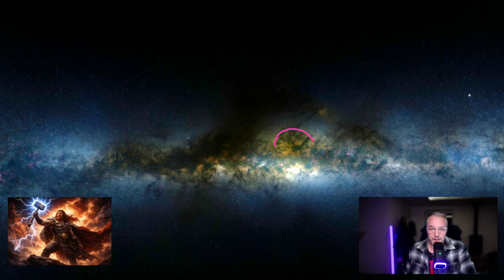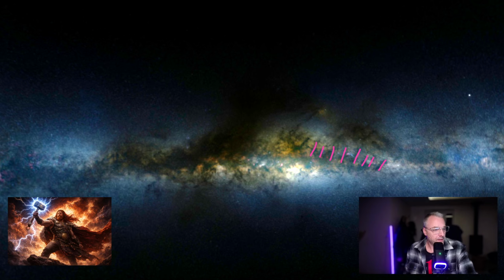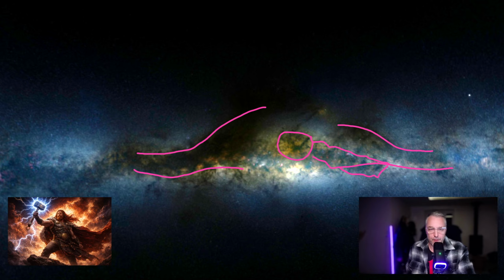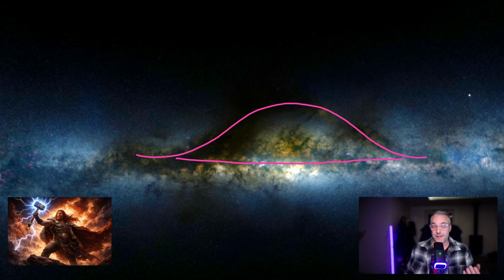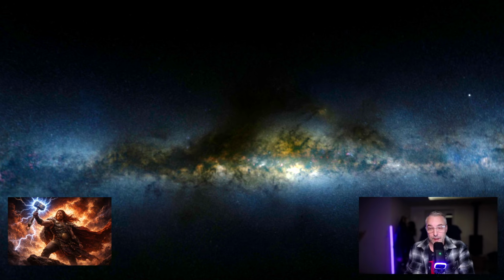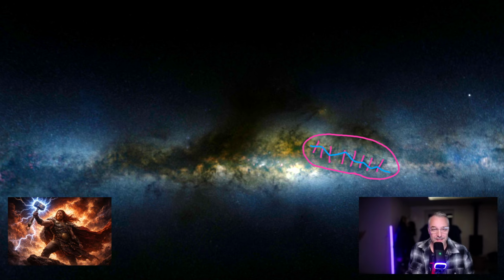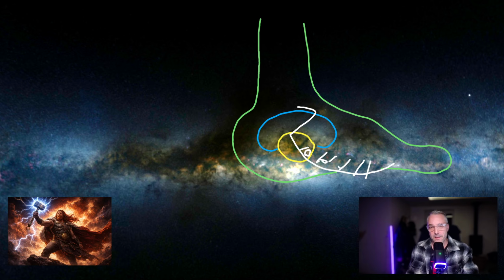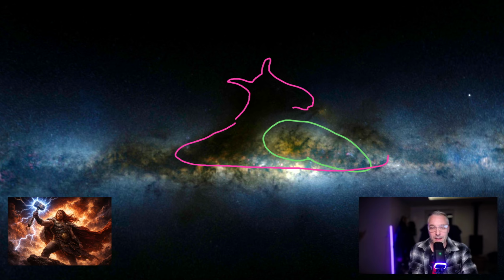Thor: Thunder god of Norse Mythology is not what you think!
Check out the inspiration source used to invent Thor from Norse Mythology